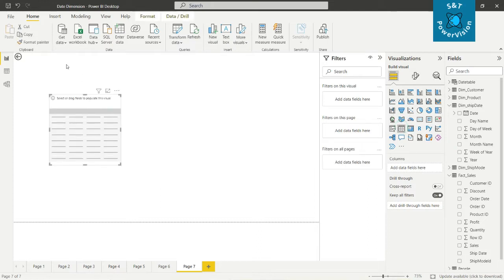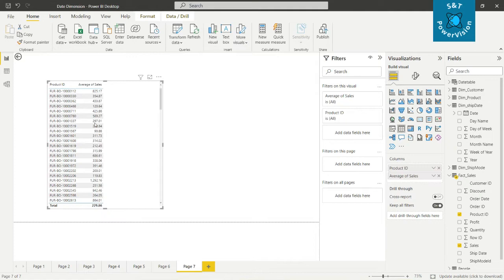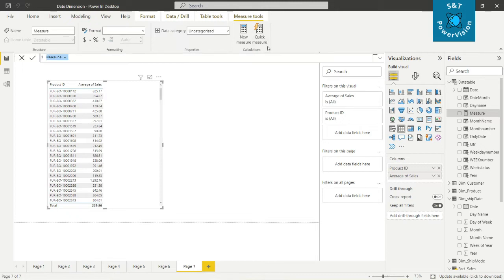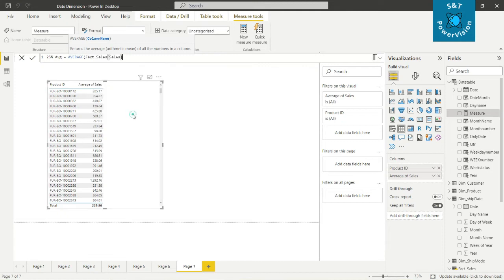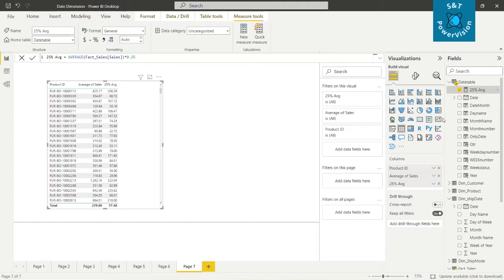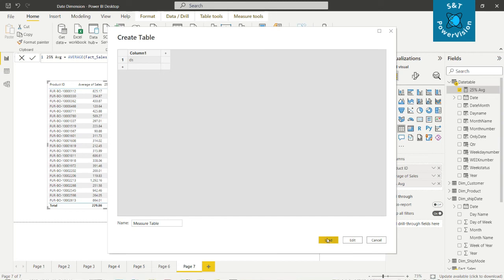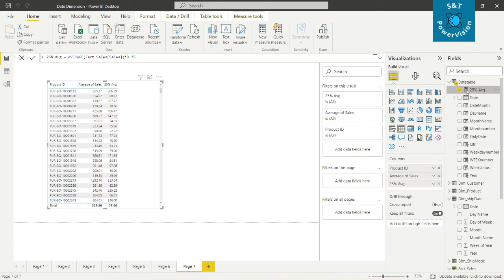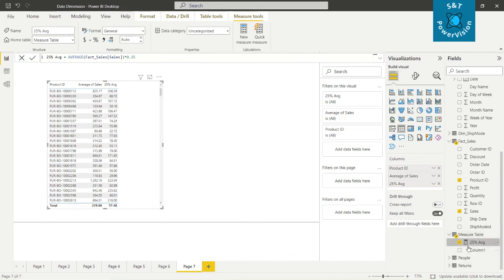4.3 How to calculate average | DAX | Power BI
This video describe how to calculate average using DAX